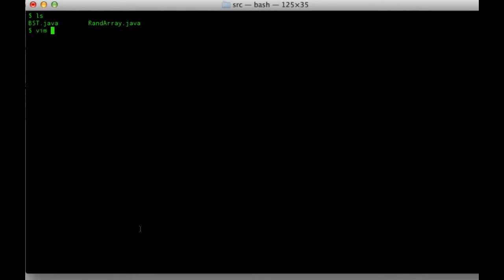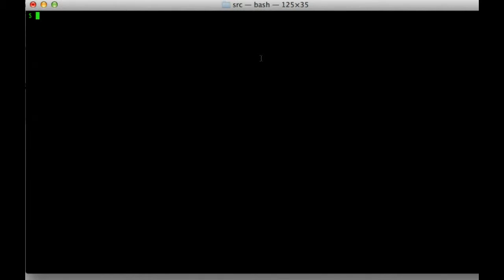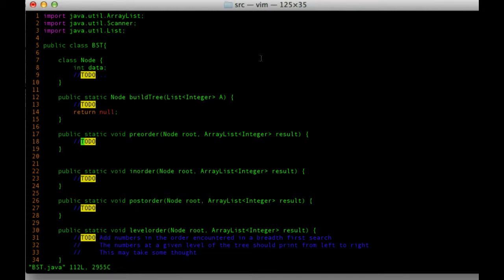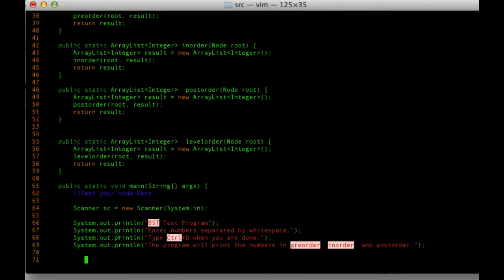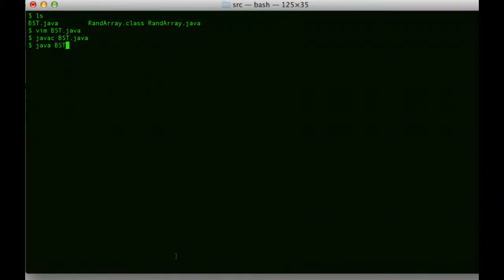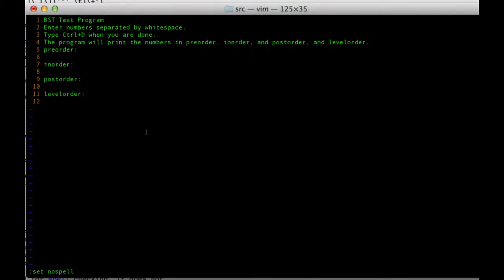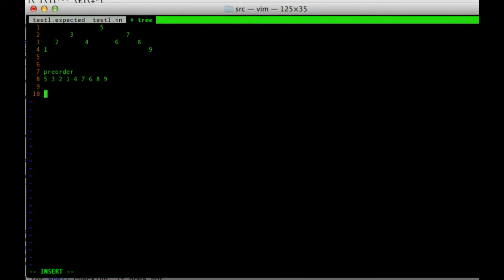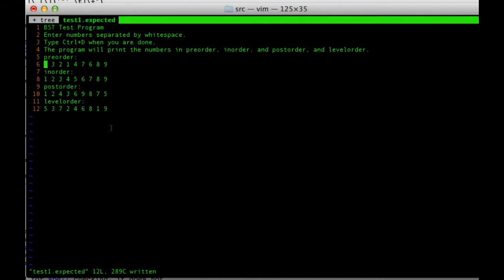BST Assignment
An assignment for students in SER222 who are working on finishing an incomplete.